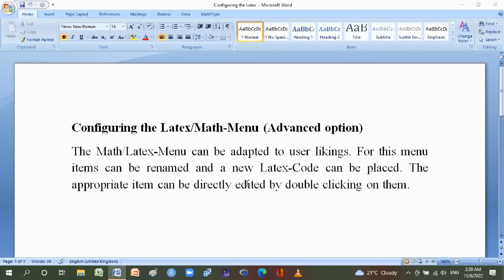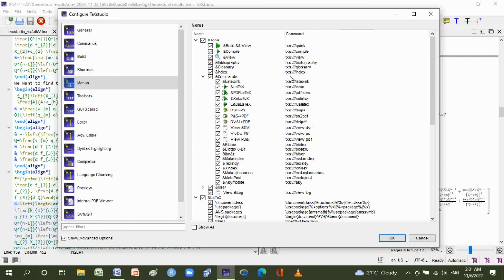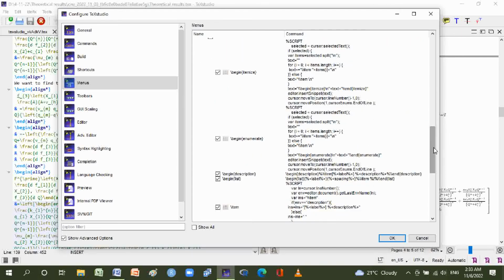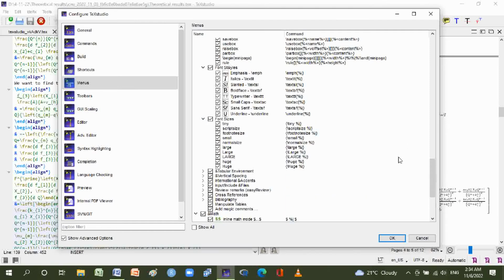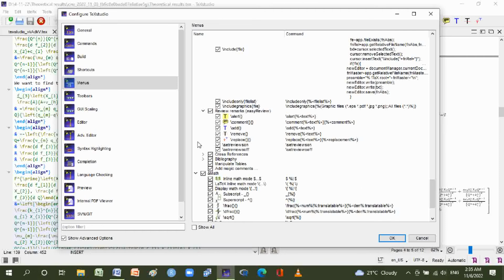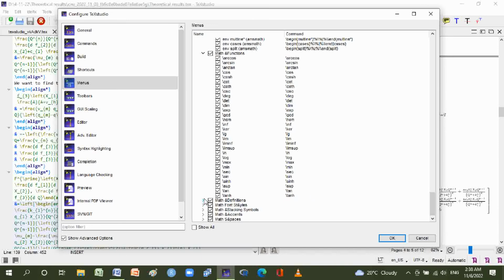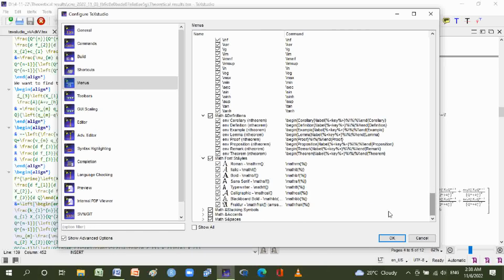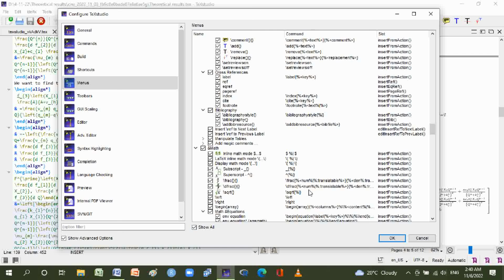Configuring the Latex/Math-Menu | texstudio | tools in latex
Configuring the Latex/Math Menu (Advanced option)
The Math/Latex-Menu can be adapted to user liking. For this menu items can be renamed and a new Latex-Code can be placed. The appropriate item can be directly edited by double-clicking on them.